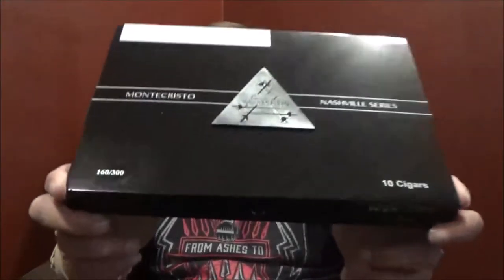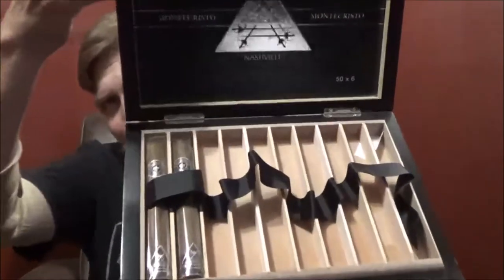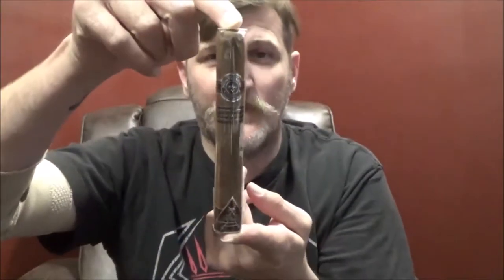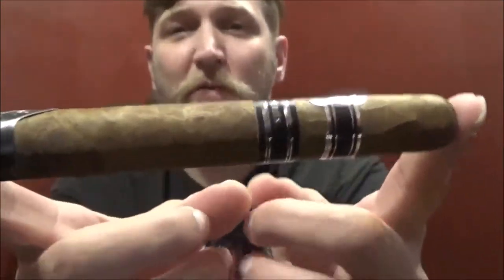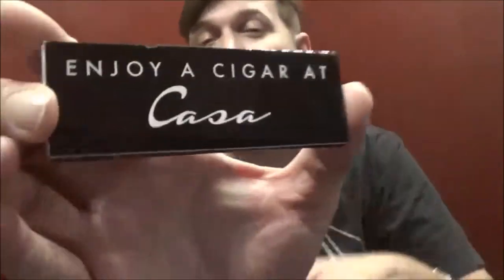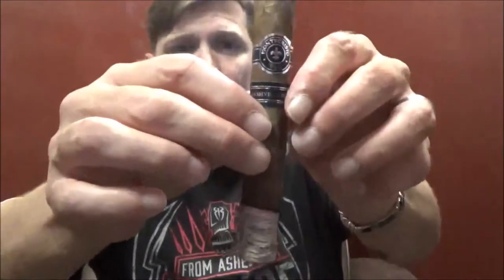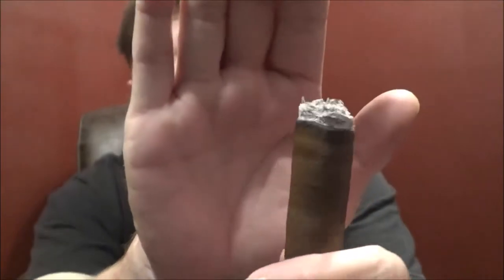Season 3 Episode 21 Montecristo Nashville Series Review